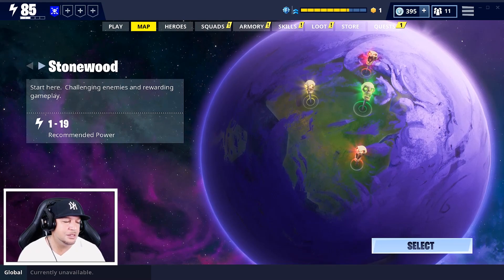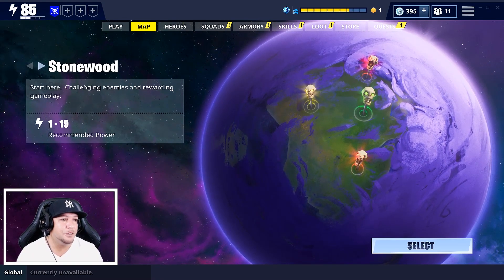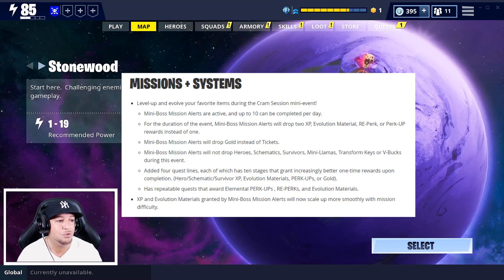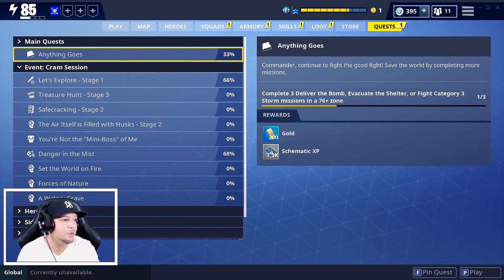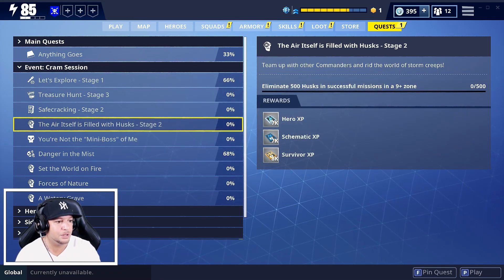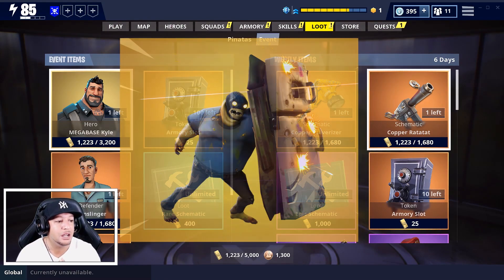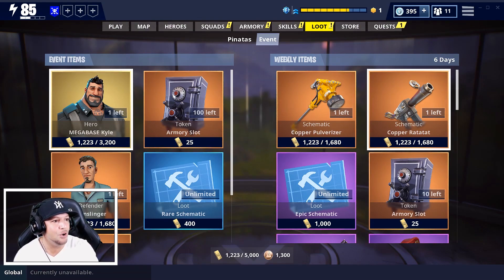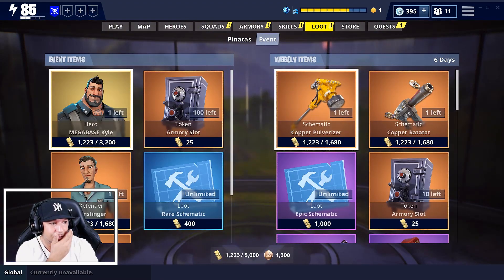VERSION 6.0 Patch Notes // Riot Husky, Ratatat Pistol And CRAM SESSION Begins!! // Save The World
► Add me on XBOX/Epic: Wil Fresco YT

- Intel 6700K CPU (Quad Core Skylake running at 4.0 Ghz)
- Gigabyte Z170X Gaming 7 Motherboard
- EVGA GTX 1070 FTW Hybrid Video Card
- Samsung 960 PRO M.2 NVMe SSD x4 (512gb)
- Corsair H105 Liquid CPU Cooler
- Phanteks Enthoo Evolv ATX Case
- Seasonic 750W Hybrid Power Supply
- 32gb RAM Corsair Vengeance 32GB (4x8GB) DDR4 3000 (PC4-24000)

► My Setup:

- LG 34” Ultrawide Curved Monitors
- Blue Yeti Mic
- Audioengine 5+ speakers
- Audioengine D1
- Xbox One S
- Xbox Controller Stands
- Beats Solo Wireless Headphones
- Darth Vader Pop Figure
- Captain Phasma Pop Figure
- Storm Trooper Pop Figure
- Anker 60W 6-Port USB Wall Charger
- Monitor Wall Mounts
- Headphone Hanger
- Audioengine Speaker Stands
- Logitech Pro Keyboard
- Logitech G900 Wireless Gaming Mouse
- Razer Orbweaver

New outlander in Fortnite Save The World Field Agent Rio review